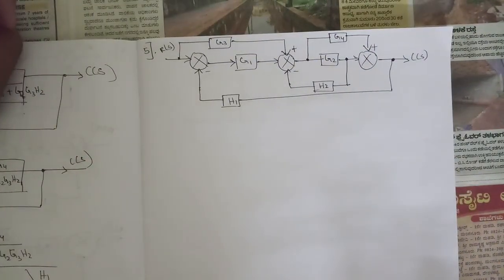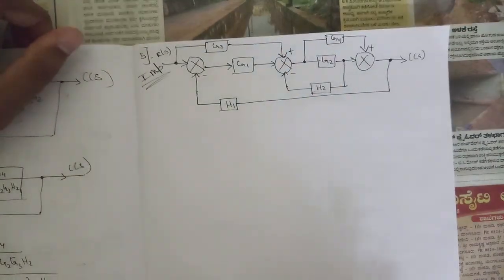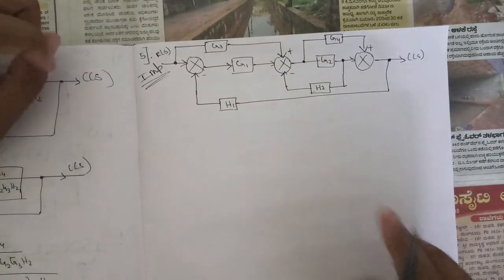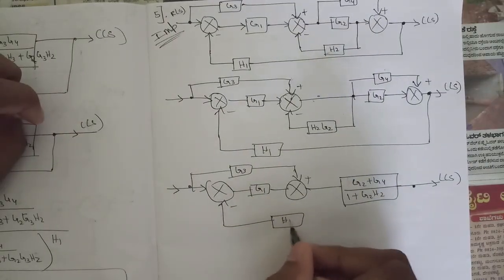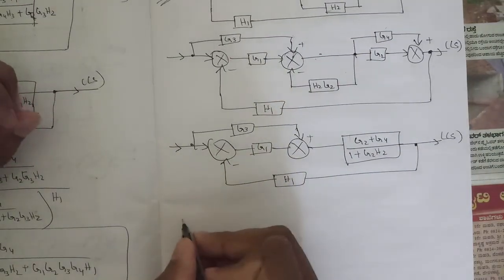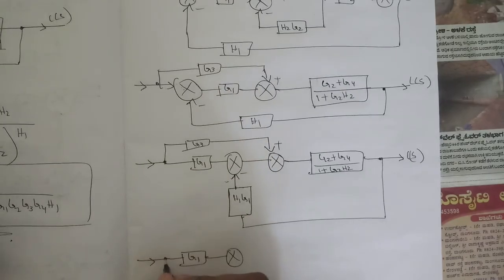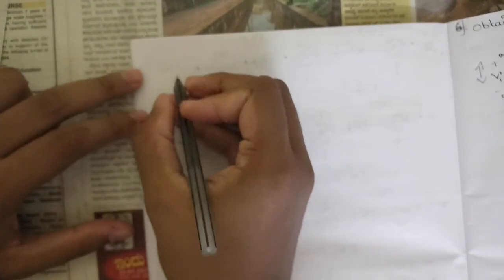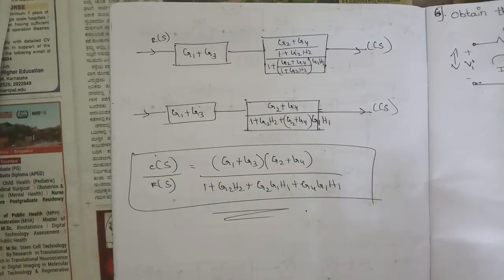6 Block Diagram Reduction 1 Problem Explained Module 2 4th Sem Control Systems ECE 2022 Scheme VTU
#6 Block Diagram Reduction 1 Problem Explained Module 2 4th Sem ECE 2022 Scheme VTU BEC403

Transfer functions
Block diagram algebra and Signal
Flow graphs